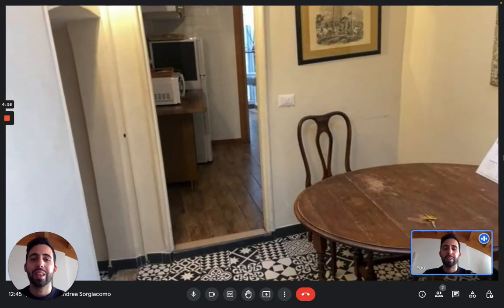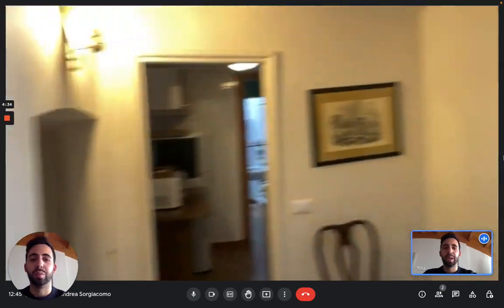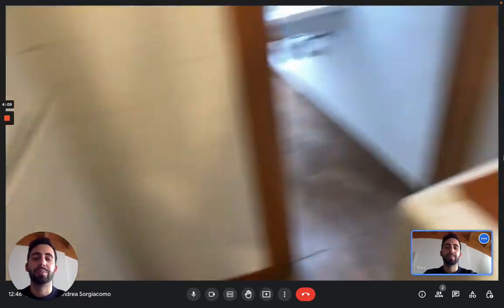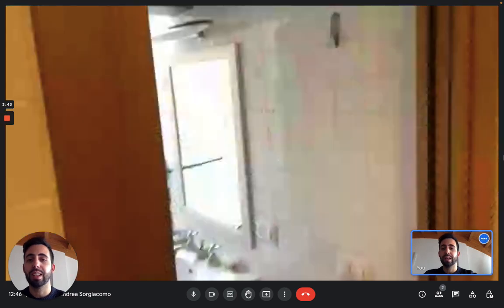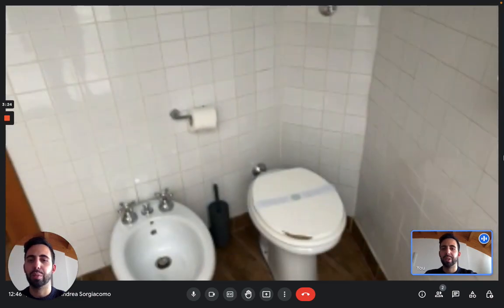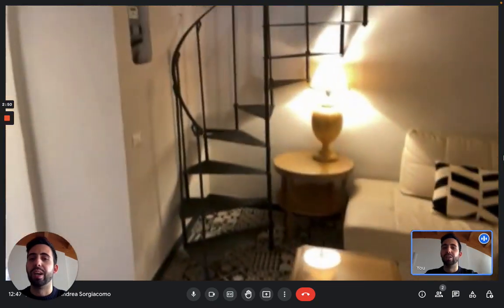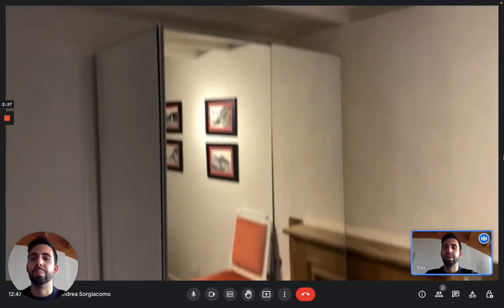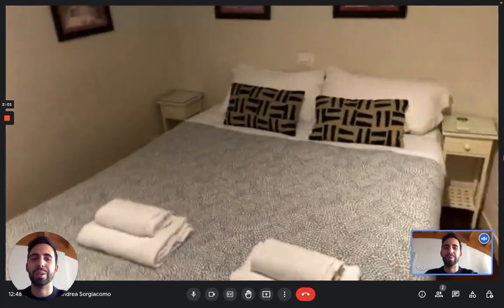Apartment with 1 bedroom for rent in Rome - Spotahome (ref 612135)